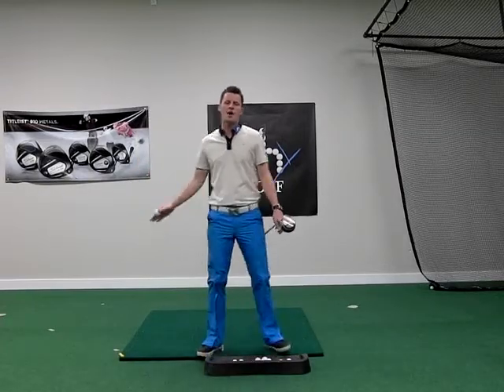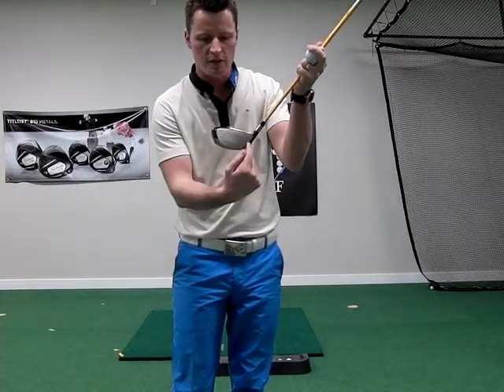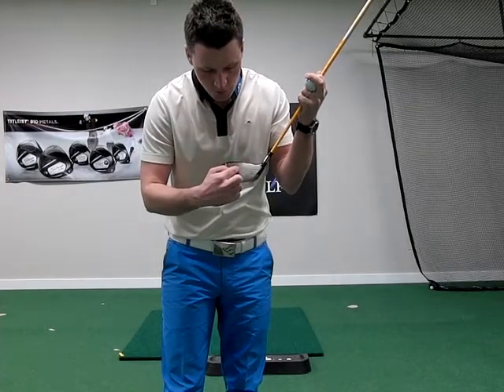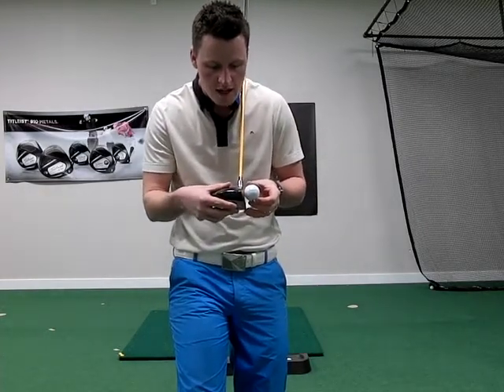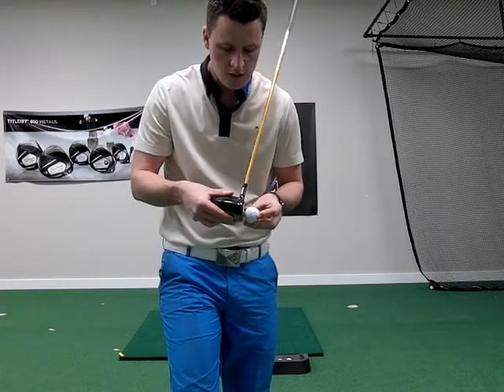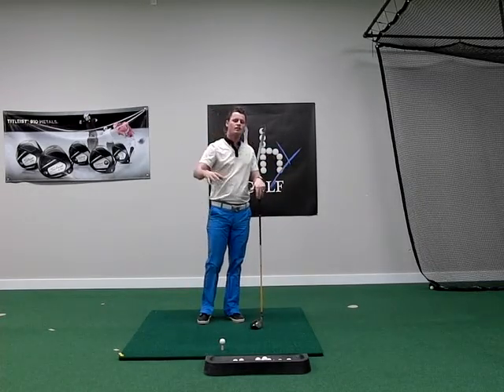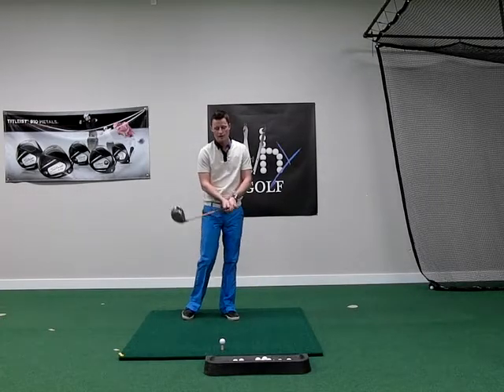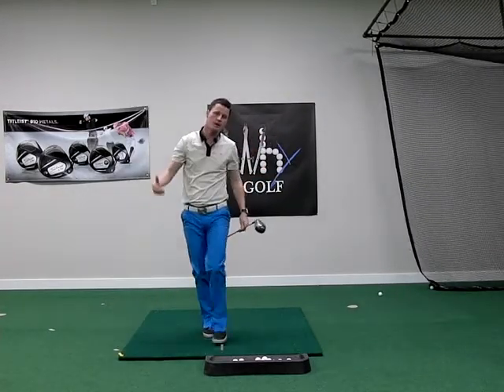Why golf TV Dynamic Control "Need for speed" Vertical Gear Effect wtf ?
@whygolftv  "helping you learn this game that you love"